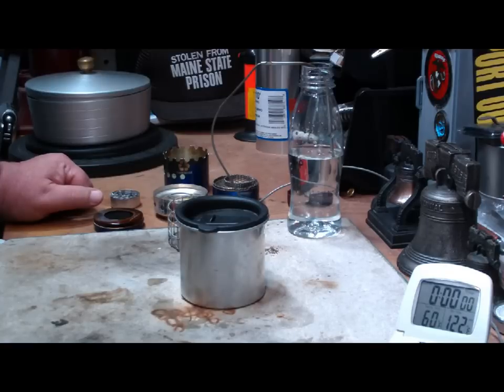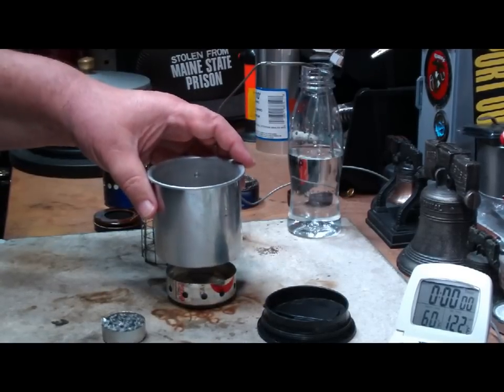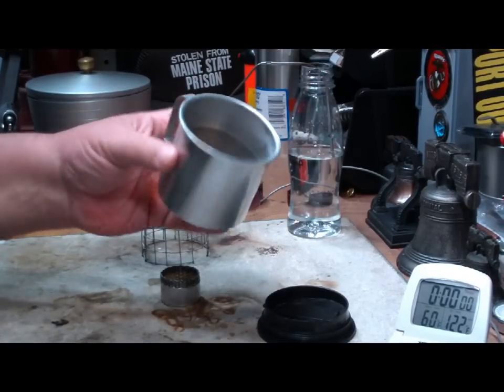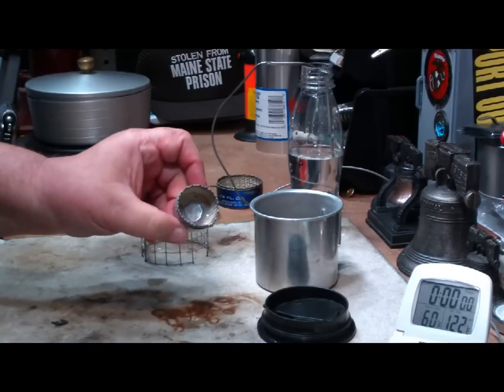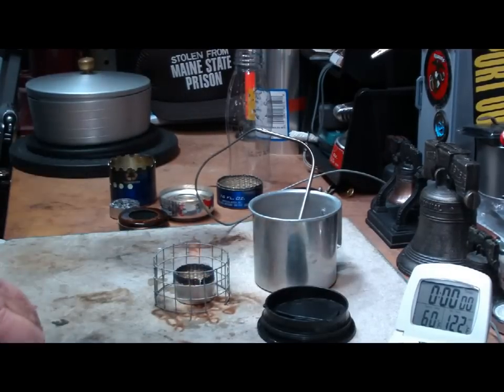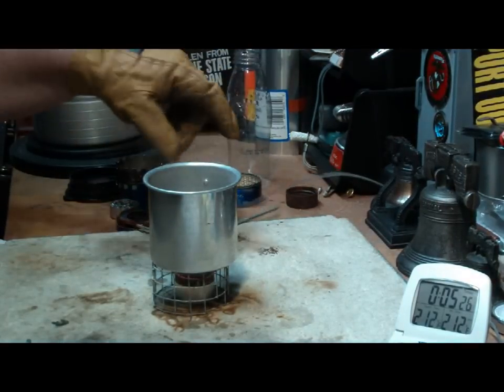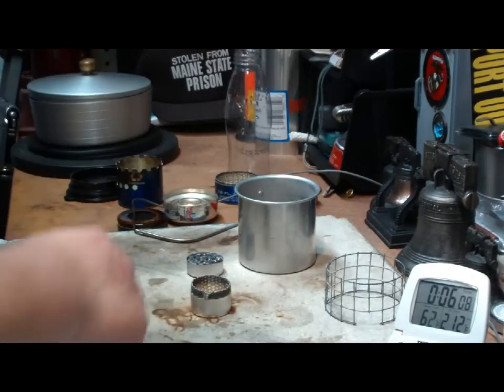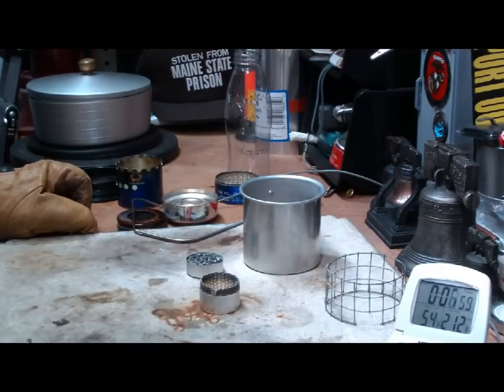DIY Hot beverage cook set - Boil Test #2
I had several people point out to me that the boil time I gave for the tea light cup with the vertical wick had a better boil time than what I got on the last lab using the Tea candle cup filled with fiberglass rope gasket in the hot beverage cook set I made up for less than $2. So here I am to try the other burner.

One note I forgot to mention in the last test. Make sure you use a single-walled cup to heat water in. A lot of camp cups today are double-walled to keep you from burning your hand on a hot beverage and to try and keep same beverage hot. Be careful. Using a double-walled cup could be dangerous.

Lab0155
Title: DIY Hot beverage cook set - Boil Test #2
Room temp: 60°
Humidity: 54%
Weather condition: Cloudy
Burner: tea light cup with the vertical wick (see Lab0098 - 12/11/2009)
Stove/Pot stand: Hardware cloth - 1 1/2" high
Pot: Aluminum cup with handle from Goodwill
dimensions: 3 1/4" diameter x 3" tall
weights:
Aluminum cup = 35 grams = 1.2 ounces
Total kit (cup, top, potstand and burner) = 86 grams = 3 ounces = .19 pounds

Fuel: Denatured alcohol
Amount of fuel: 1 tablespoon
Amount of water: 1 cup
Water temp at start: 60°
Time to boil : 4 minute(s) 15 second(s)
Time to run-out: 5 minute(s) 10 second(s)
Water temp at run-out: NA
Note: No residue on bottom of pot.